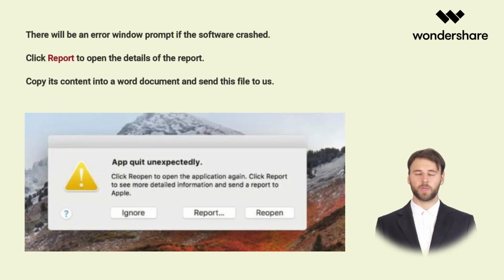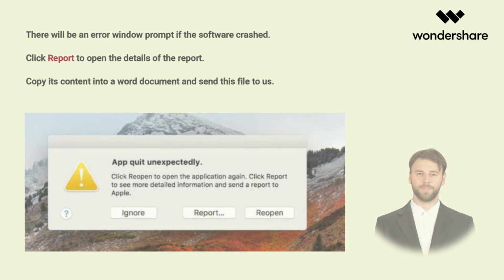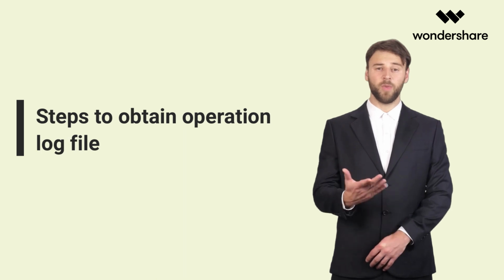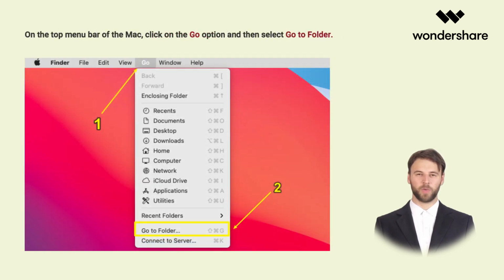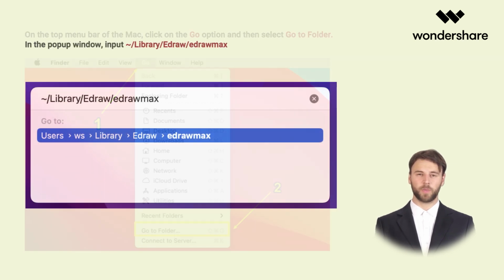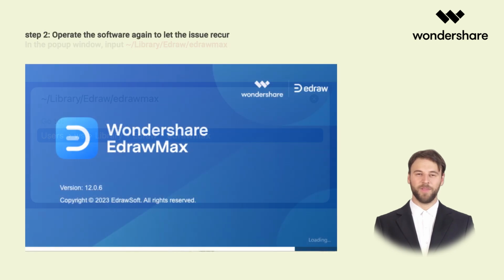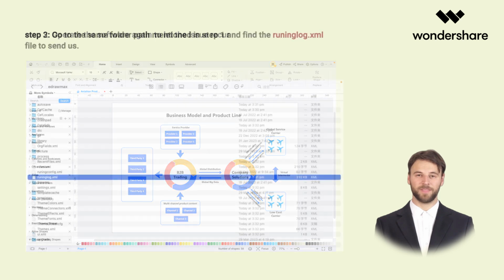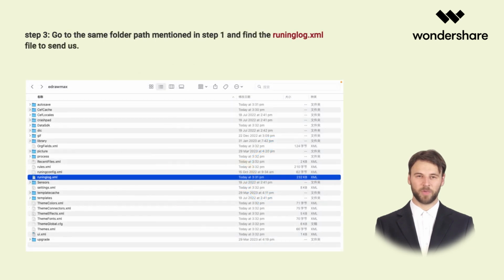How to get EdrawMax Log files（for mac）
📌About Wondershare EdrawMind: EdrawMind is a feature-rich collaborative tool with superior file compatibility to ease the process of collaboration with different diagram-making tool users. The exclusive features of the best mind-mapping software help you to brainstorm ideas and take notes. Your team can plan the projects easily with the help of 5000+ templates available in the template community. If you do not want to miss out on creative ideas, all you need to do is use EdrawMind, which allows you to organize every thought. In the EdrawMind video tutorial, we will highlight the features of the brainstorming tool that make the tool superior. Try it for free now!

Please give us a thumbs up 👍or leave a comment 💬 below!